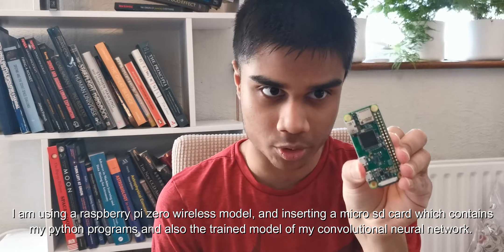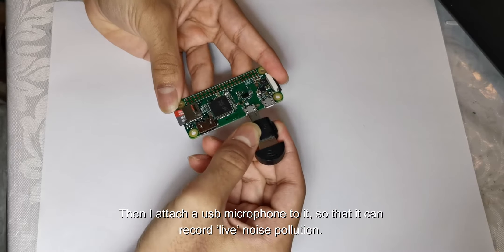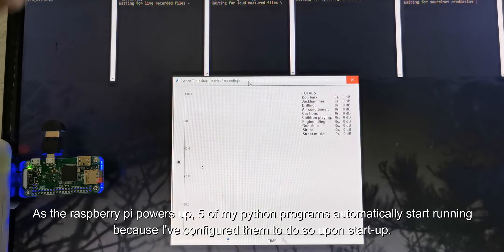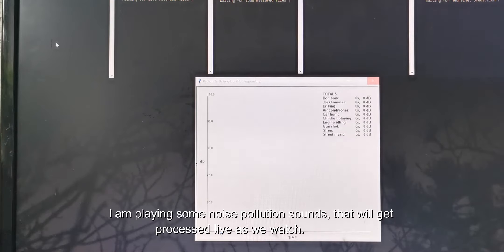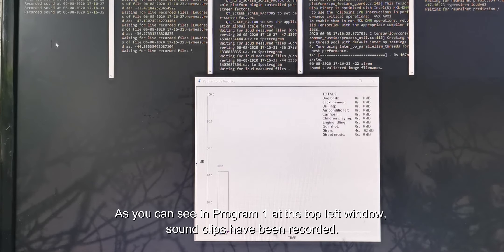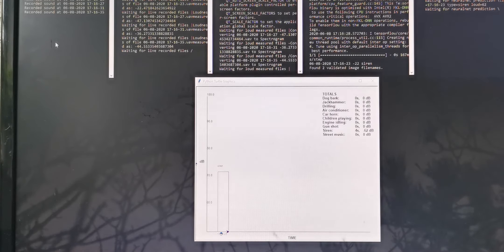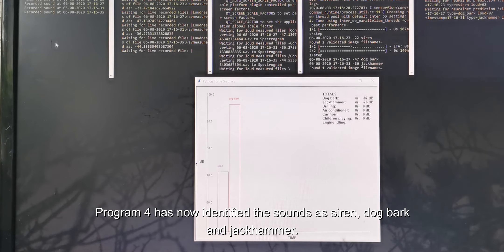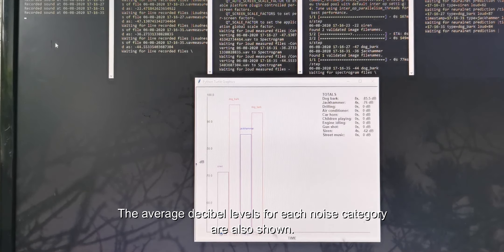AI Noise Sensor